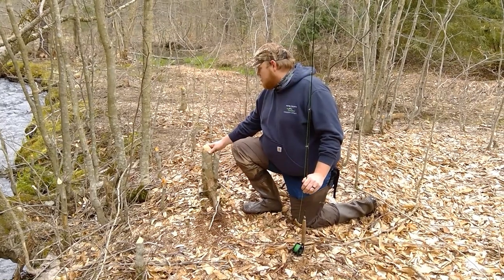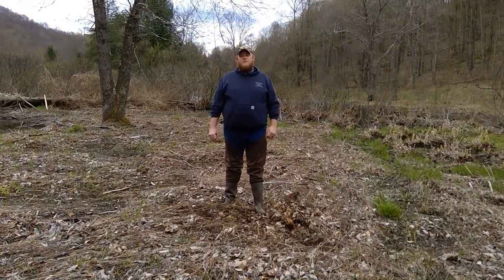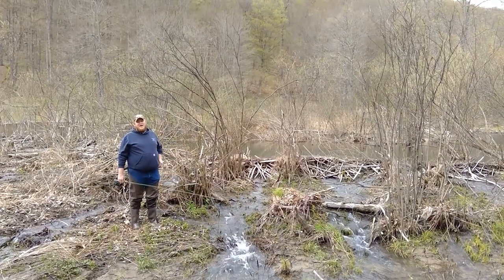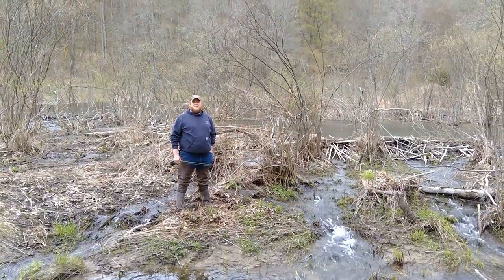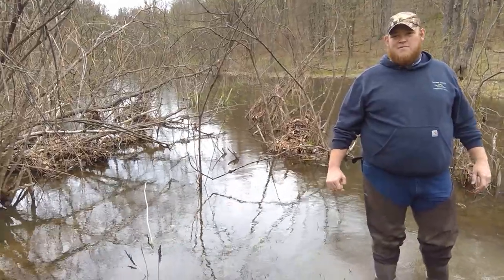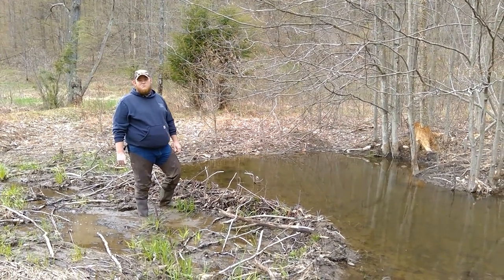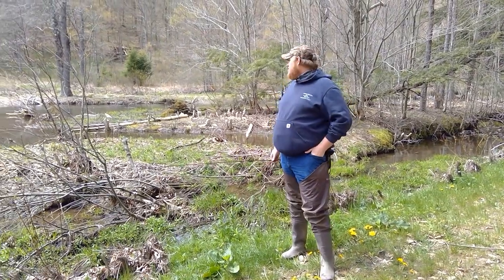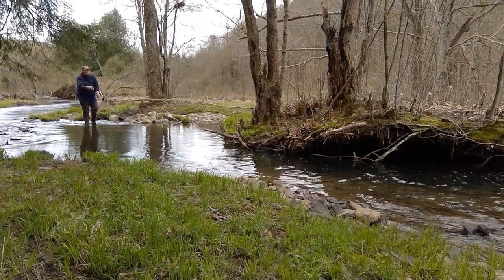Beavers: Builders of Habitat and Quality Water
Part 2 of our series on Beavers - Jared delves into specific beaver benefits to water quality and habitat.